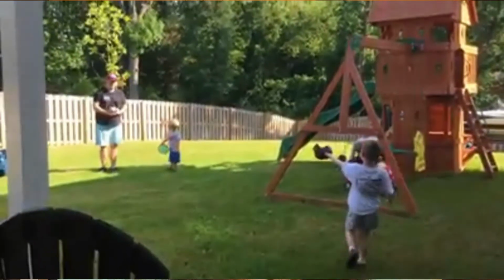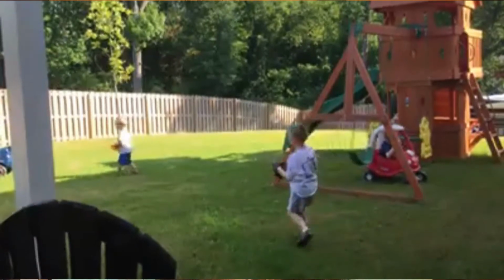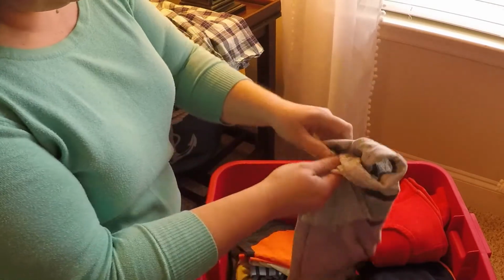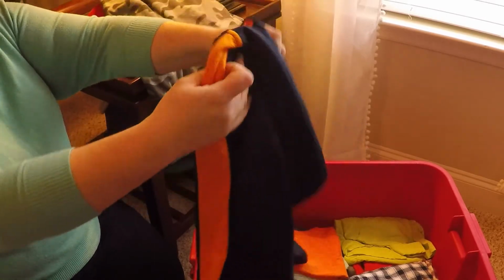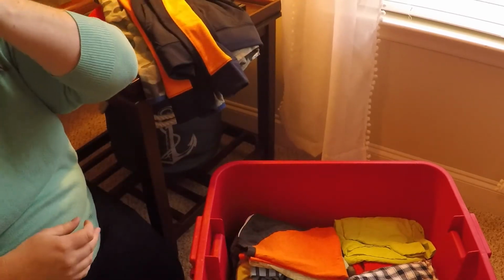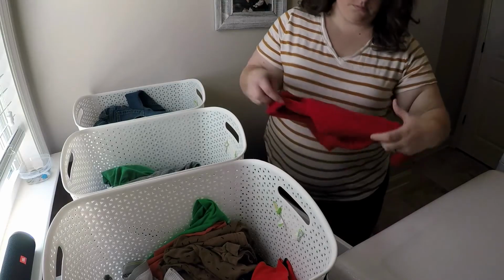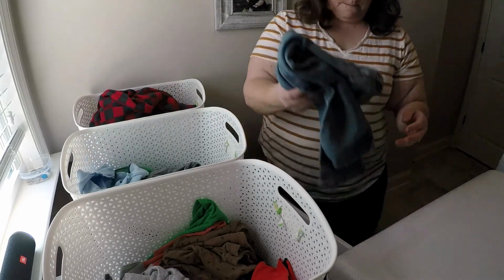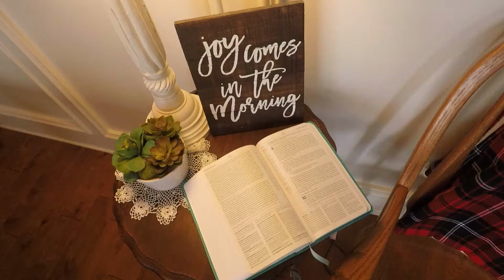2 Days to Spend $2000 on kids clothes! What We Learned Through Hand Me Downs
Four years ago when my husband and I were adopting our boys through foster care we were blessed to have received a sizable clothing allowance. In this video I share some tips and tricks I've learned over the years, how to store children's clothing to pass down, and how to shift our thinking from the worlds view of abundant living to Christ's view of abundant living.

I'd love for you to join me at theatwhatcostblog.com and learn more about our family, our views of minimalism, faith, and life in general.

You can also find more videos on laundry and reducing kids clothing in our Laundry & More Playlist.